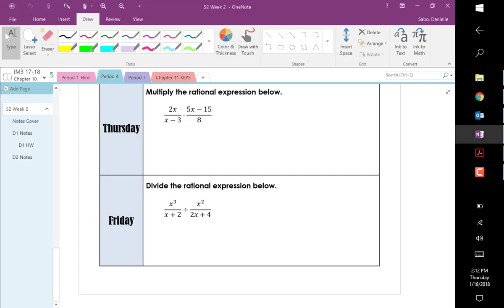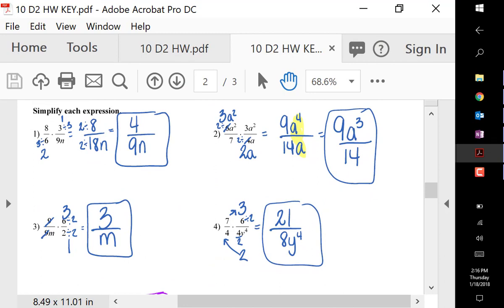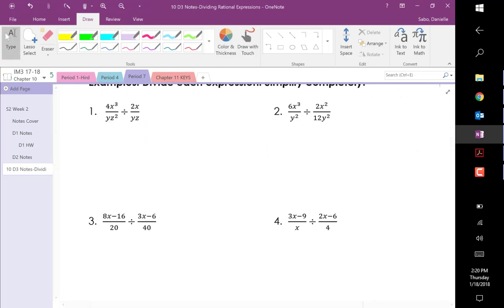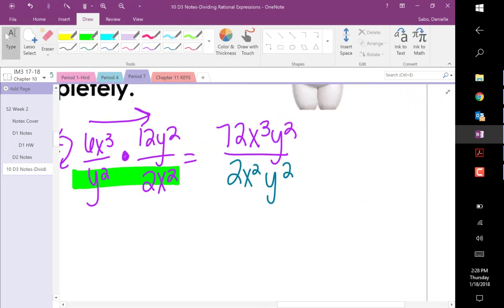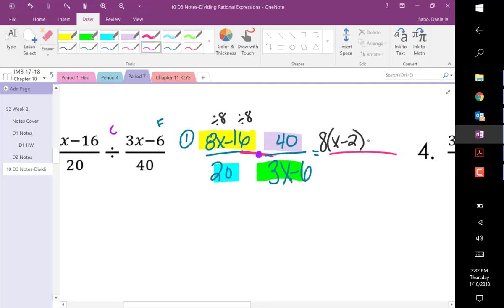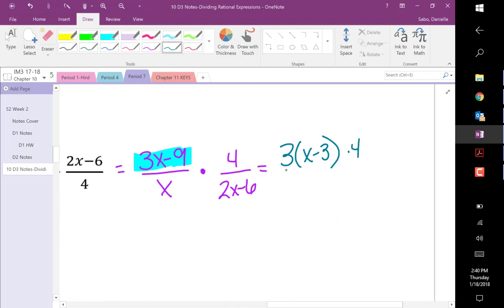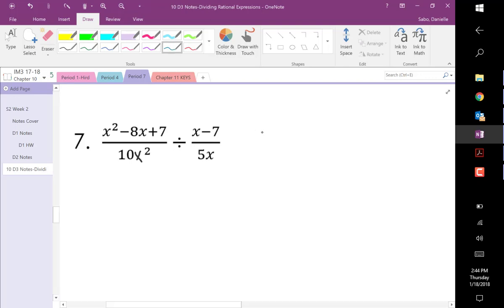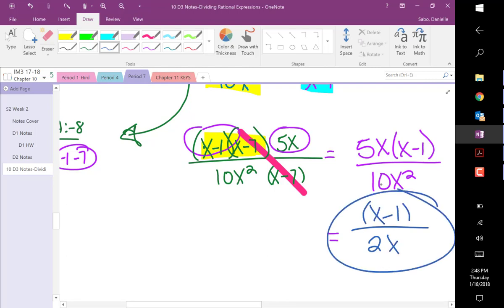Chapter 10 Day 3 (I) - Dividing Rational Expressions